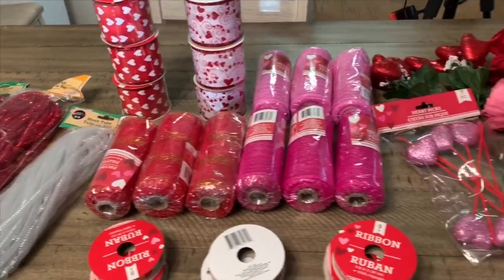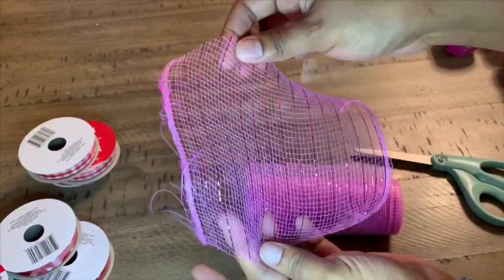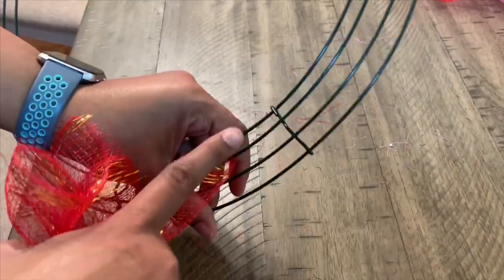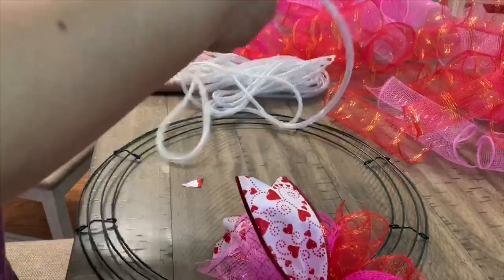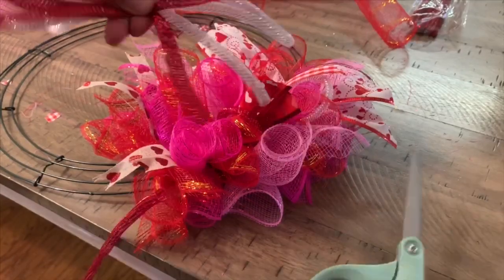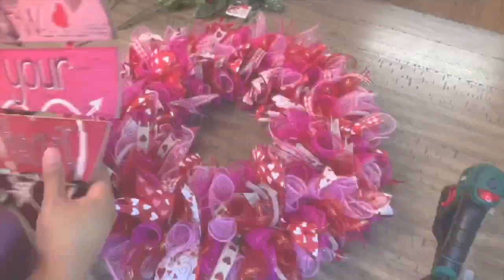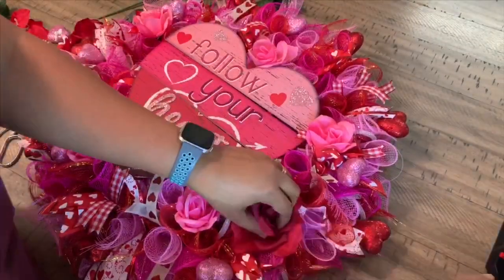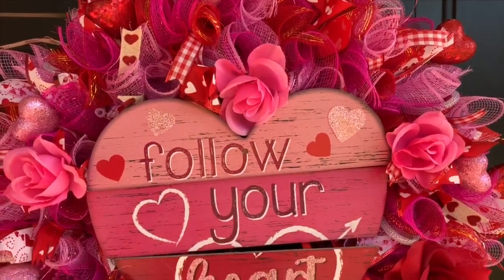VALENTINES DAY DECO MESH WREATH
All of the items I got from the dollar tree and I take you step-by-step on how to make these Valentine’s Day deco mesh wreath.

Amazon Favorites